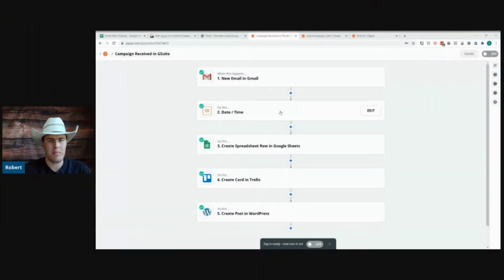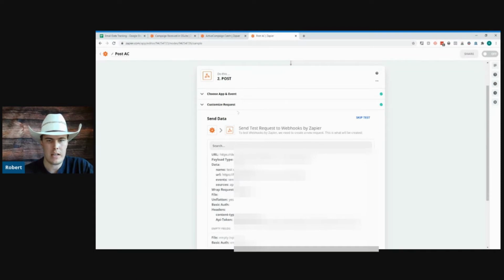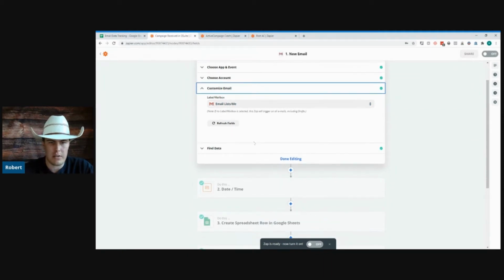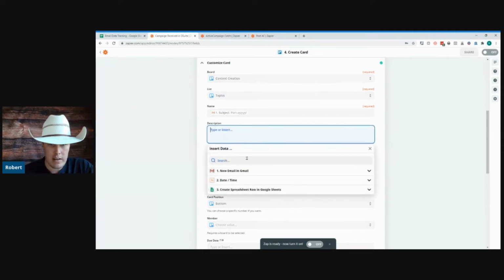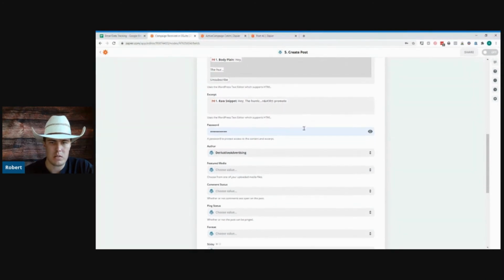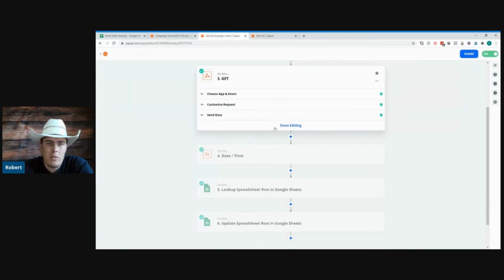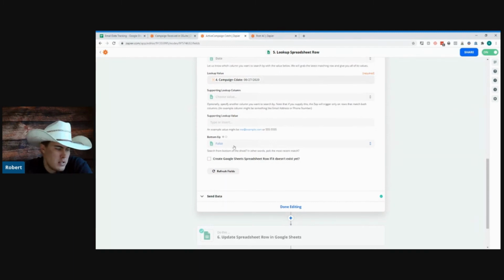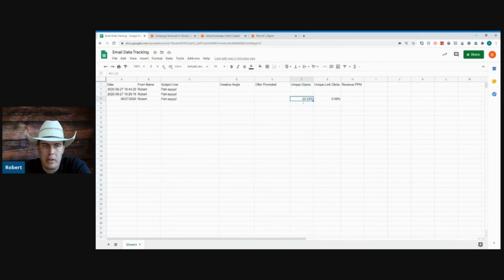ActiveCampaign Track Open Rates and Link Clicks Automatically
Automatically track your From Name, Subject Line, Open Rate and Link Clicks, as well as your Creative Angle and Offer

Requires ActiveCampaign, Google Sheets, and Zapier.
Also uses Trello and WordPress.

Requires 3 Zaps to be set up, only uses 2 ongoing.

1 – just needs to be “tested” once and then can be deleted.

Header needs a field Api-Token and the value is the API Key from your AC account
    "webhook": {
      "name": "My Hook",
      "url": "YOUR ZAPIER WEBHOOK URL",
      "events": [
        "sent"
      "sources": [
        "api",

2 – New Email in Gmail
• Gmail – New Labeled Email
• Formatter by Zapier – Date/Time
o Input – 1. Date
o Use consistent date only format
o I recommend rolling to the local time zone, but it doesn’t matter as long as you’re consistent
• Spreadsheet in Google sheets
o Needs column Headers: Date, From Name, Subject Line, Creative Angle, Offer Promoted, Unique Opens, Unique Link Clicks, Revenue PPM
 (Format both Uniques as a percentage)
o Date – pull the formatted date from above
From Name – 1. From name
Subject Line – 1. Subject:
• Create Card in Trello
o Choose Board and List
o Name – 1. Subject:
Description – 1. Body Plain
o Choose other options as desired
• Create Post in WordPress
o Title – 1. Subject
Content – 1. Body Plain
  (Could also do Body HTML if desired)
Excerpt – 1. Raw Snippet
  (Don’t have to, could also use a Formatter – Truncate to get the first xx characters)
o Pick other options as desired
o I do a draft so that I can edit or choose not to post
o At minimum remove the Unsubscribe link.

3 – Webhook Catch Hook
• Delay for 1 Day (or your desired time)
• Webhook – GET
o Headers
Api-Token {your api token}
• Formatter – Date/Time
o Format to match the same used in zap 2
• Lookup Spreadsheet Row in Google Sheets
o Lookup Column – Date
o Lookup Value – Date from Formatter step
o Bottom-Up – False (critical if you will run multiple campaigns on the same day)
• Update Spreadsheet Row in Google Sheets
o Row – Hit “Custom” and then pick the ID from the Search Step
o Unique Opens - =Campaign Uniqueopens / Campaign Send Amt
Unique Link Clicks - =Campaign Uniquelinkclicks / Campaign Send Amt